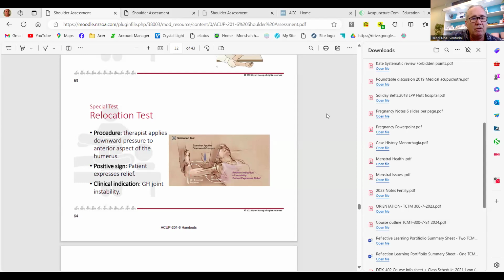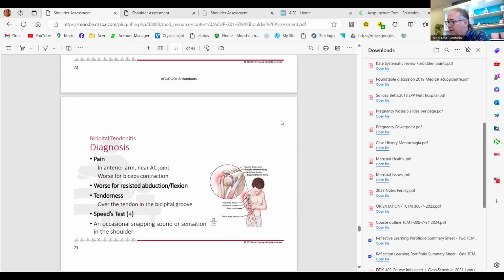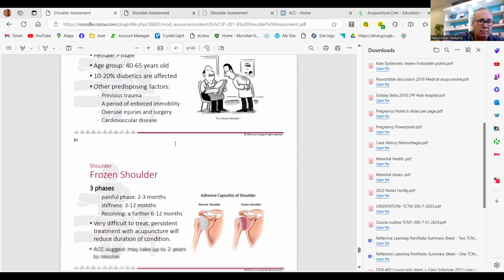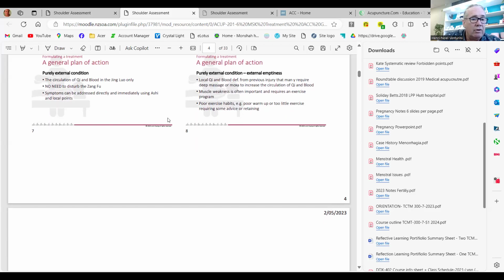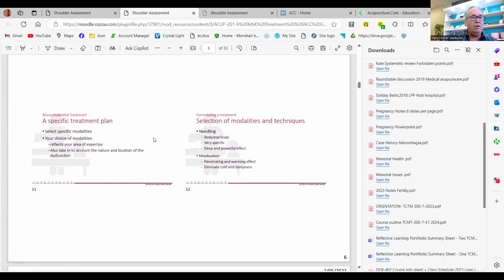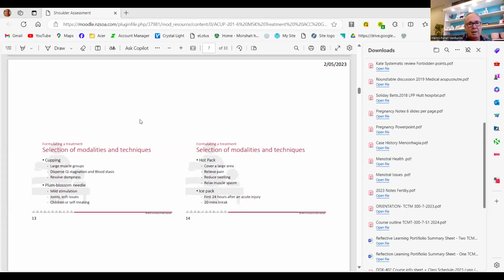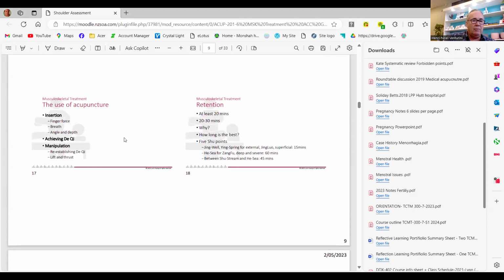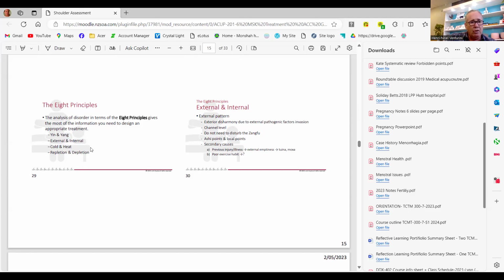ACUP 19-2-24 3rd video